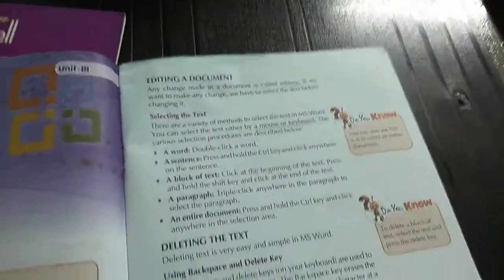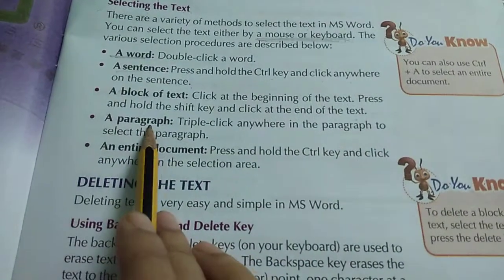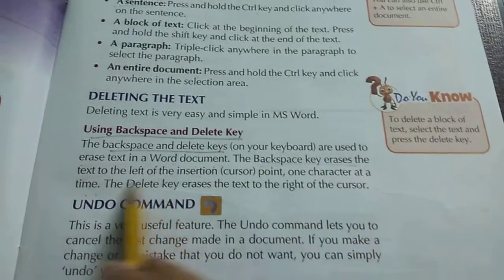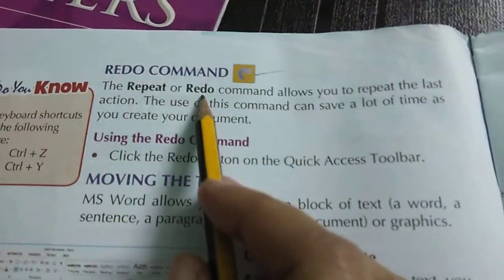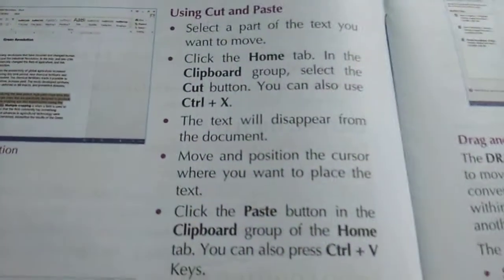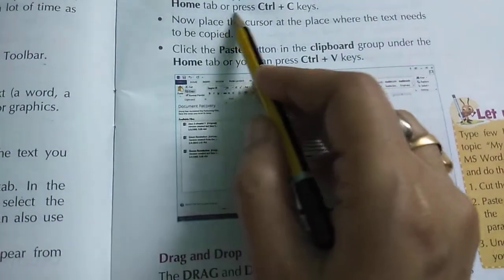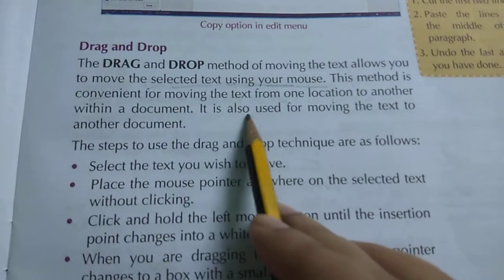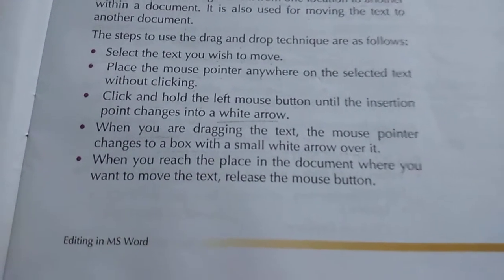Class 4 Computer 22.07.2020